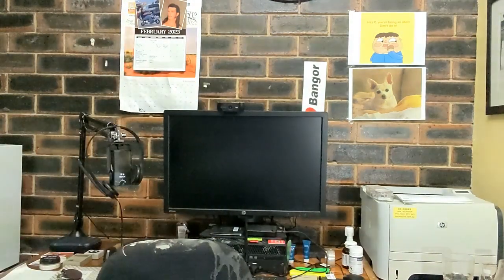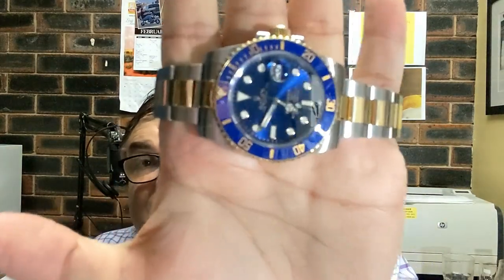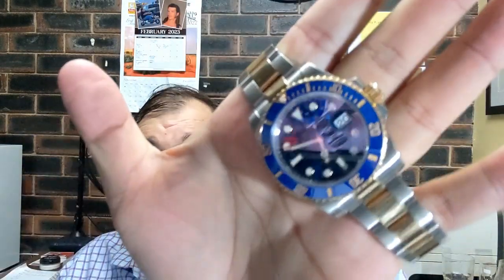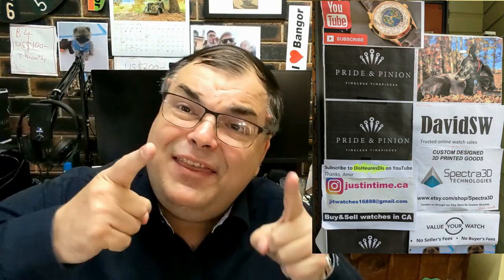PAID WATCH REVIEWS - A young man's quest for Rolex and financial freedom - 23QA25